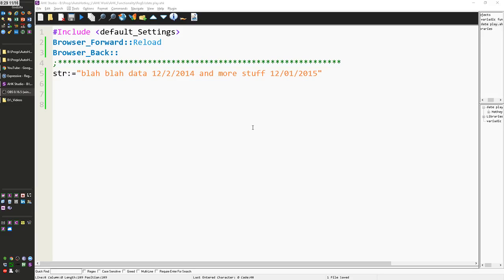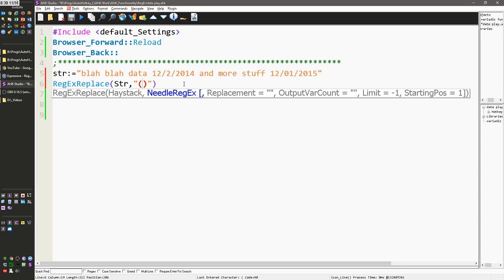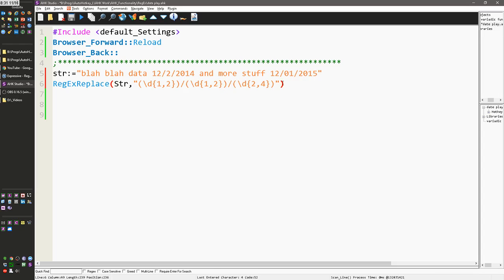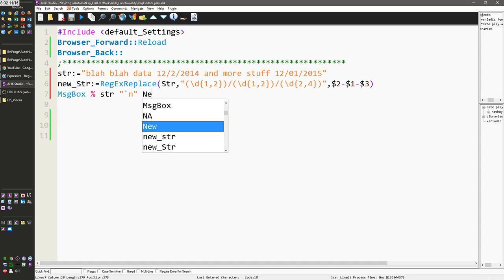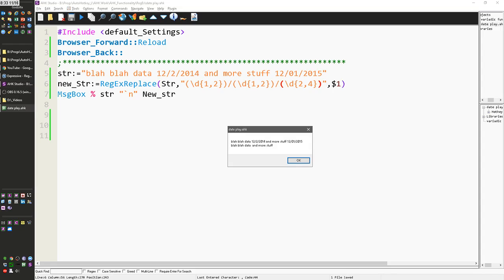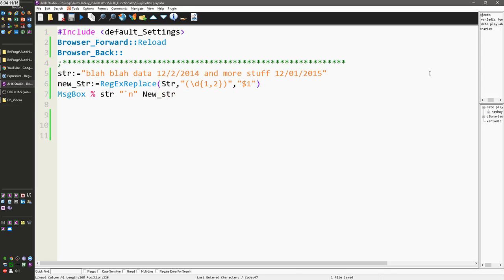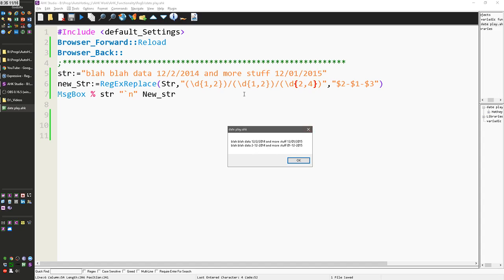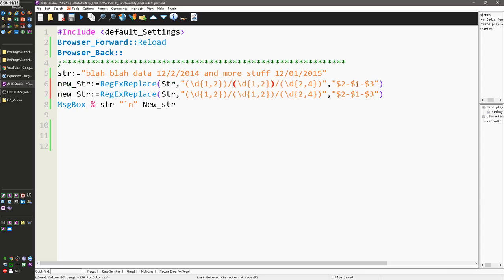RegEx 112 RegExReplace in AutoHotkey- Moving patterns of words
This brief video demonstrates how to build a Regular Expression in AutoHotkey.  In this example I use RegExReplace to manipulate dates (moving the days to first position and months to second position).

You can see more videos and examples here:
Learn more about AutoHotkey and Regular Expressions / RegEx Check out this great AHK RegEx book by Jack Dunning. I learned a TON from it!